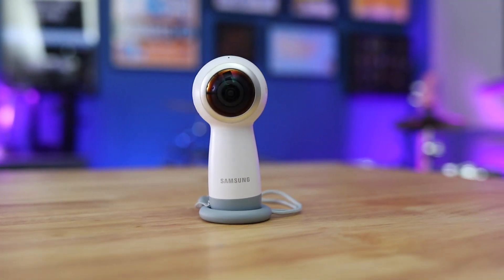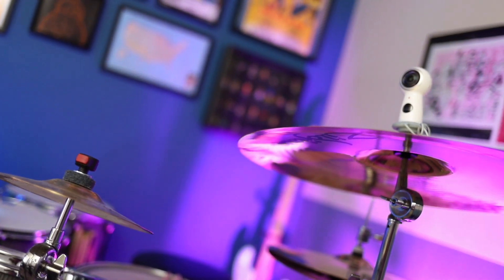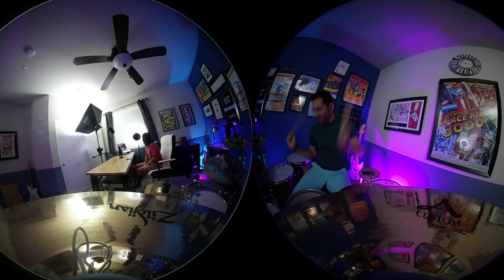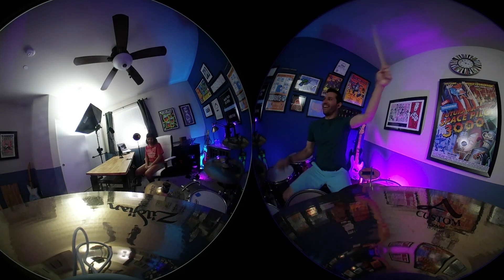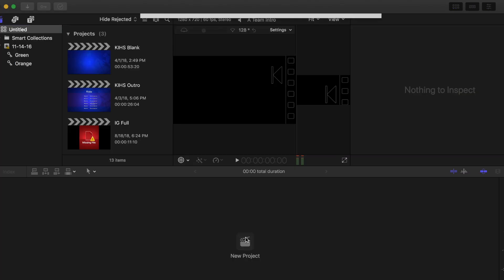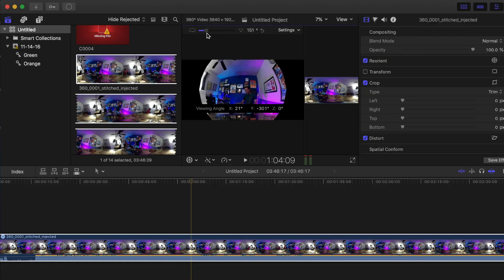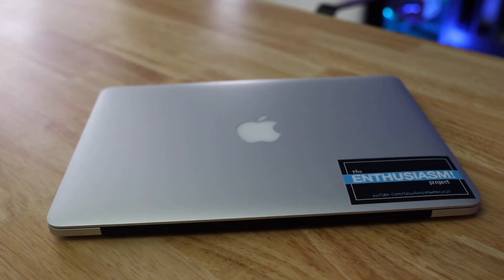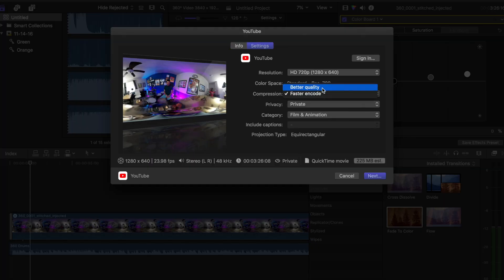How to Make 360 VR Video with Final Cut Pro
This is my first time using a 360 camera and trying to edit 360/VR video. It’s not as scary as it seems, but it’s definitely a quirky workflow.

In this video I explain how I filmed, stitched, edited, and uploaded my first 360 video. I used Final Cut Pro X to edit, but the filming/stitching process will be the same for any editing software.

(And the song I was attempting to play on drums was “Sunday Afternoons on Wisdom Ave” by The Mighty Mighty Bosstones)

Episode 88